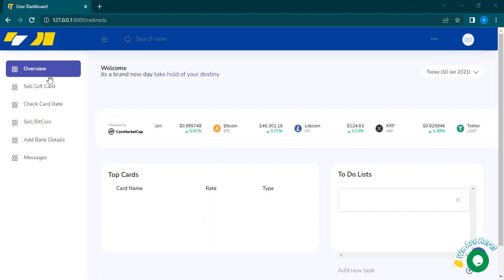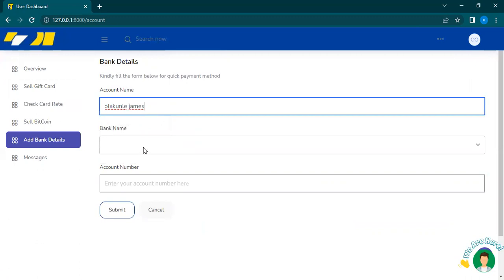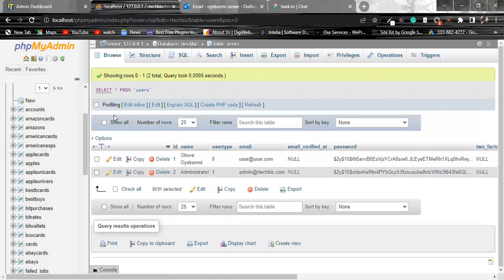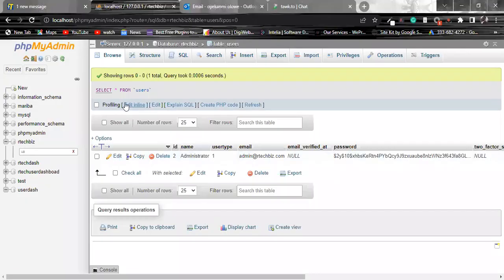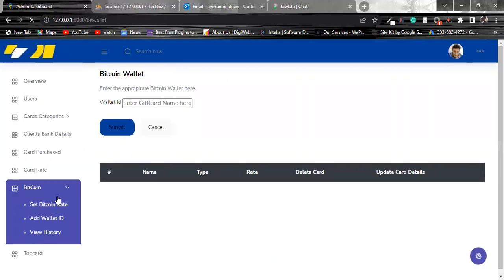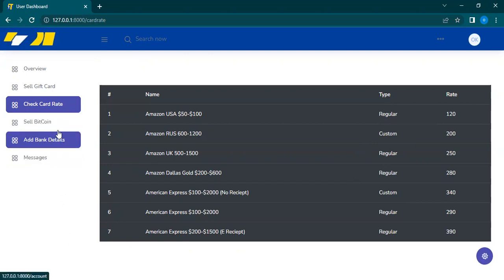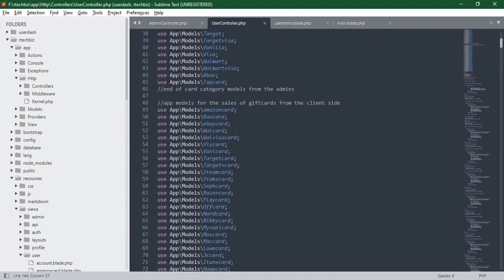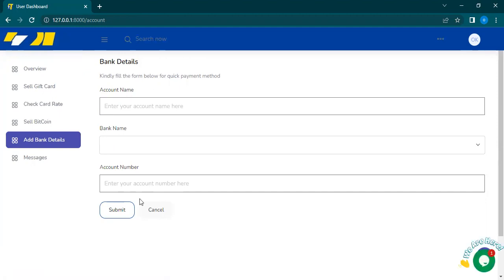Zoom meeting showing the process of a Laravel 9 project on Cryptocurrency and giftcard sales website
A screen record of the meeting held on a Laravel 9 project of a Cryptocurrency and Giftcard sales website, this website was developed using Laravel 9, HTML, CSS, JAVA, and MySql.